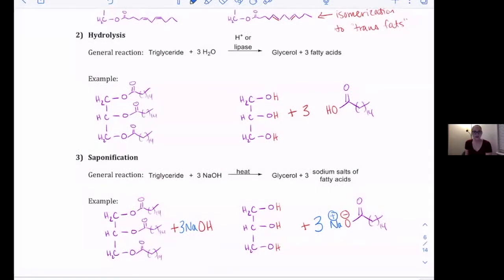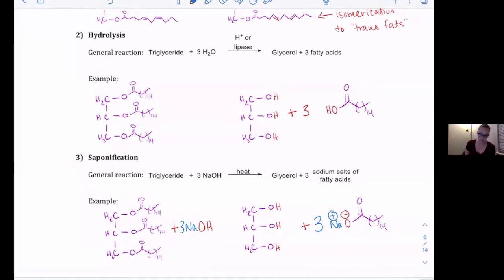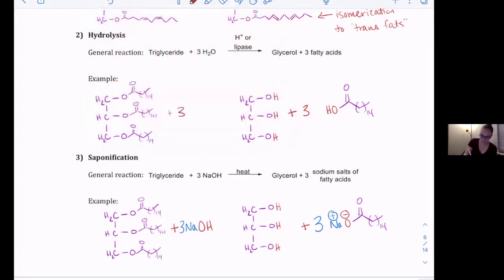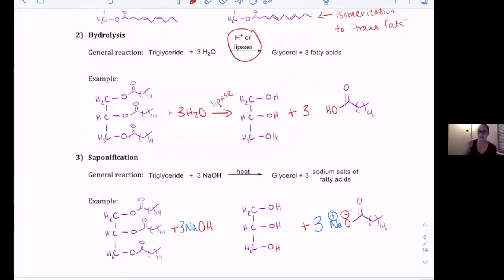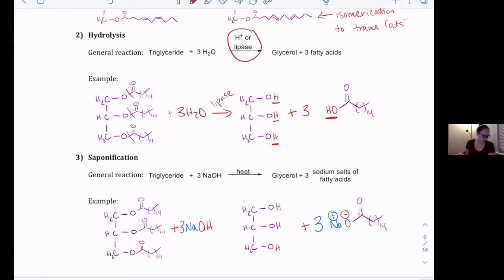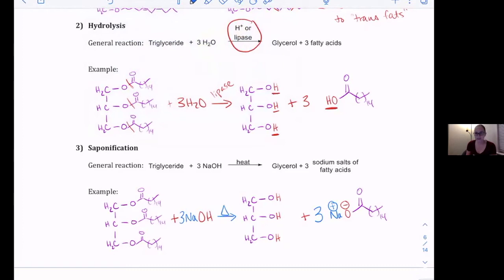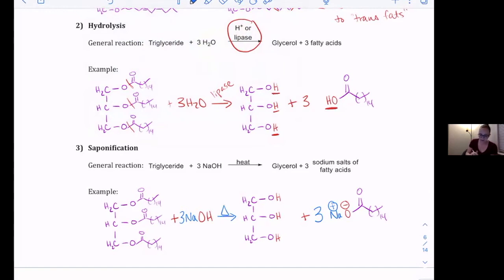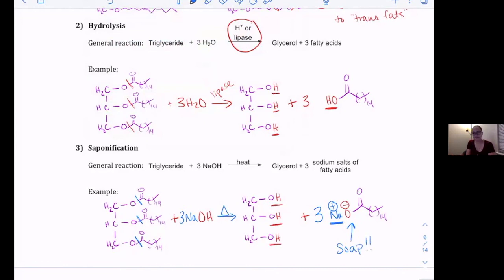C102-Hydrolysis and Saponification of Triglycerides